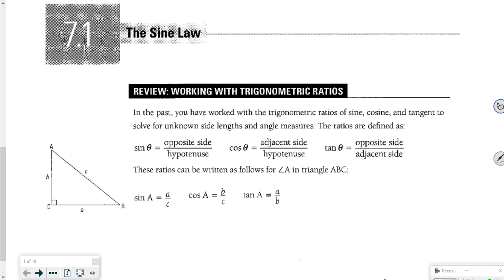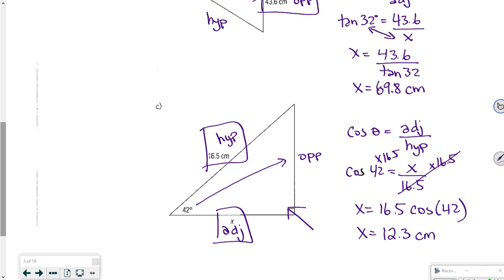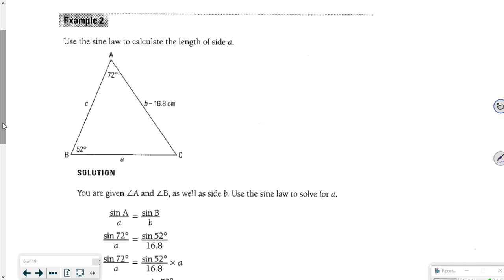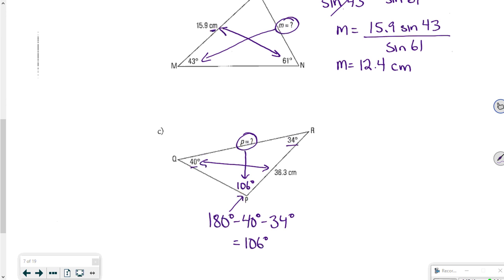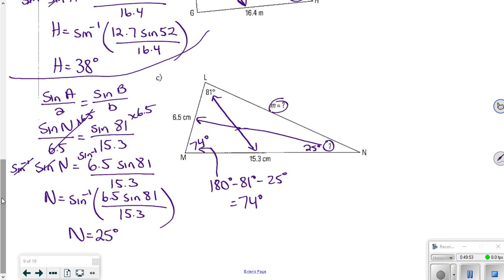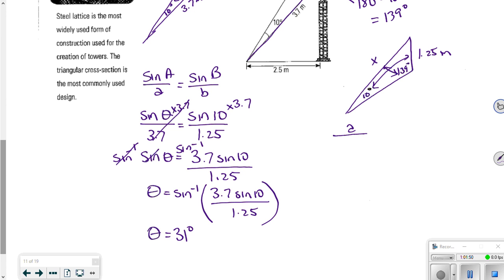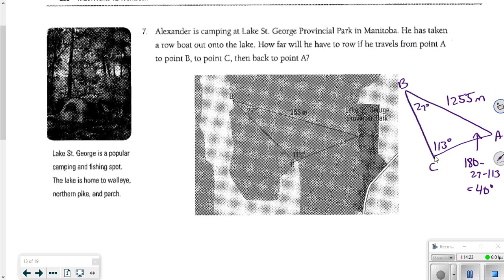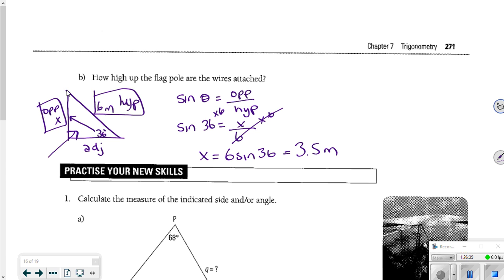Section 7.1 Notes and Examples